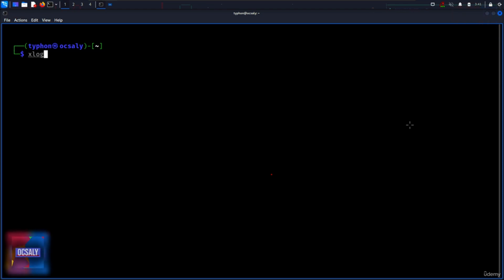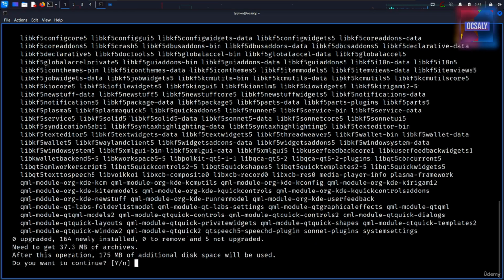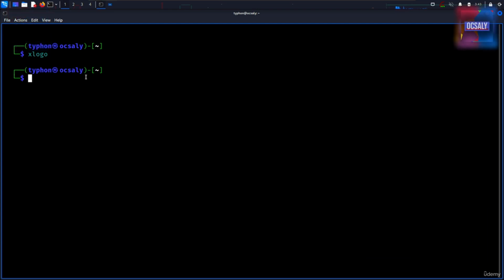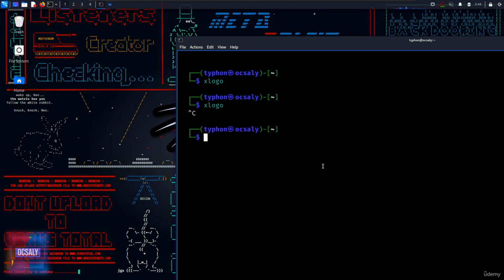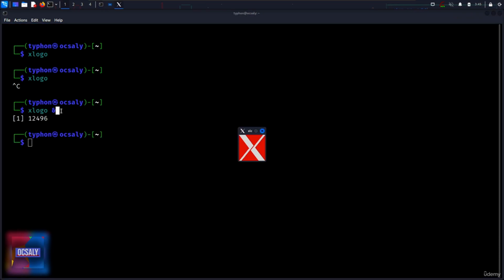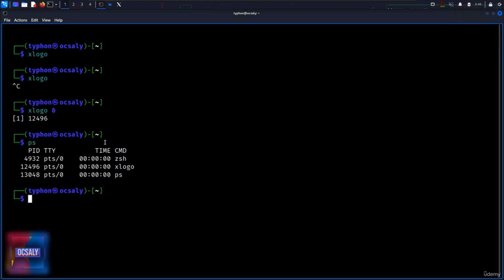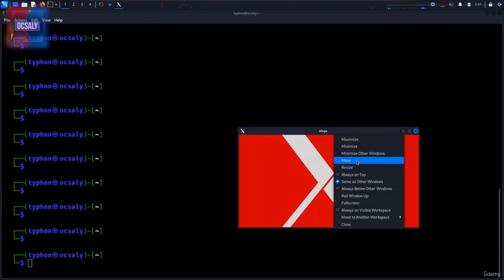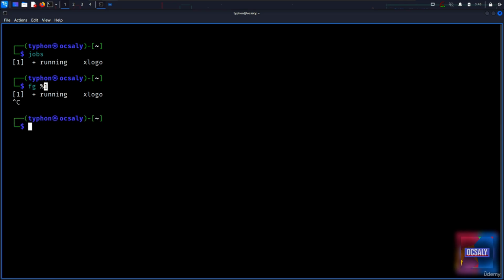Foreground and Background Processes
In this video, we break down the key differences between foreground and background processes in computing. Learn how they work, their use cases, and how they impact system performance. We'll also cover:

✅ What is a foreground process?
✅ What is a background process?
✅ How to manage processes in different operating systems (Windows, Linux, macOS)

Perfect for beginners in computer science, IT, or anyone curious about how operating systems handle tasks!